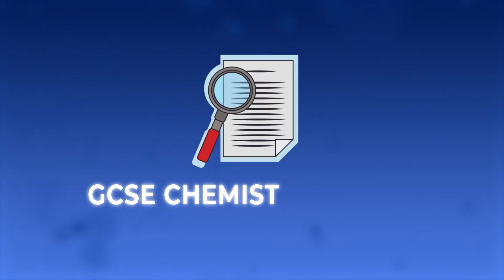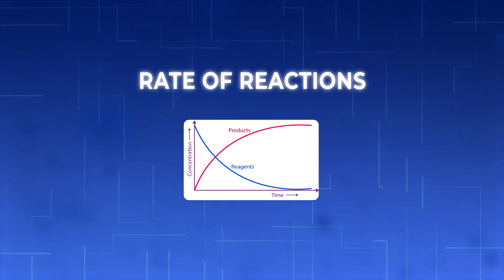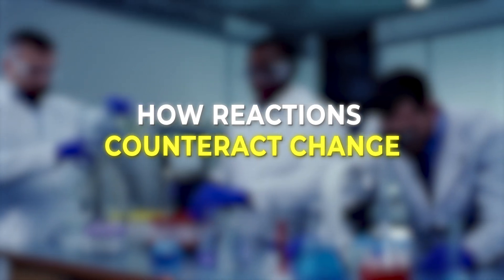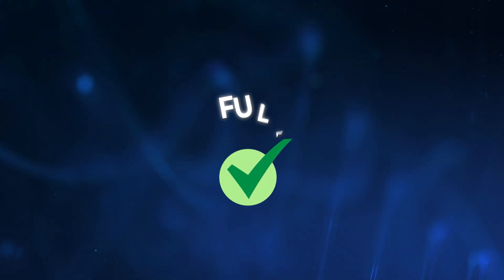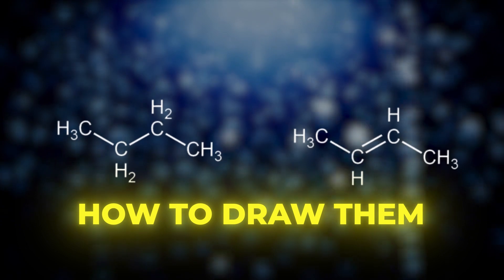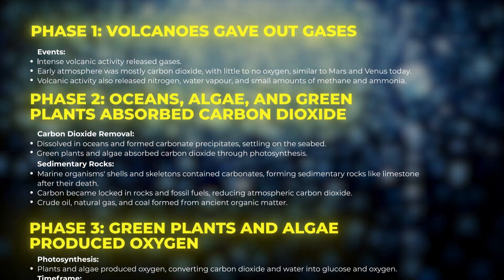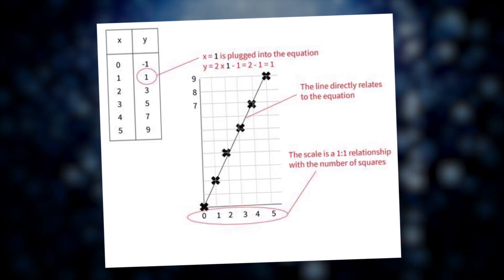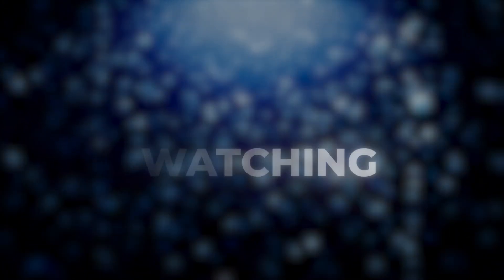GCSE Chemistry AQA - Paper 2 *PREDICTIONS* (June 2024)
In this video, we will go through predictions based on research of all the past papers for AQA GCSE Chemistry Paper 2 (Triple Science)...